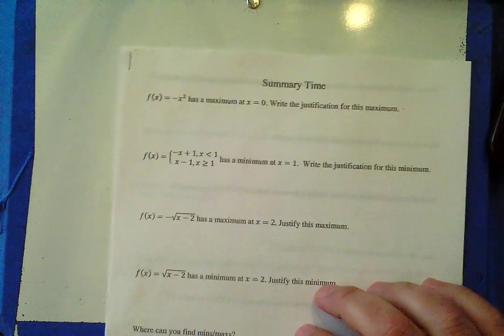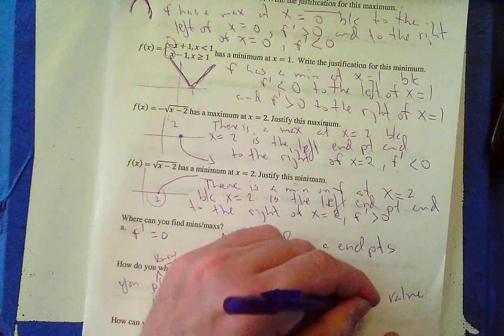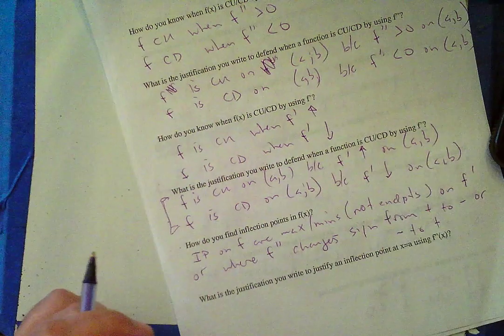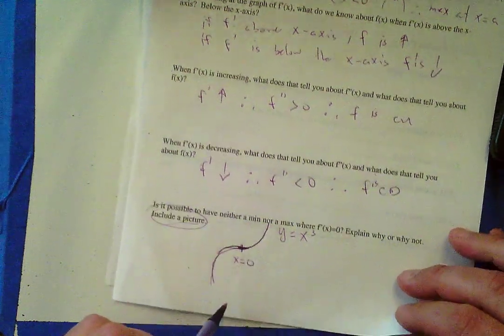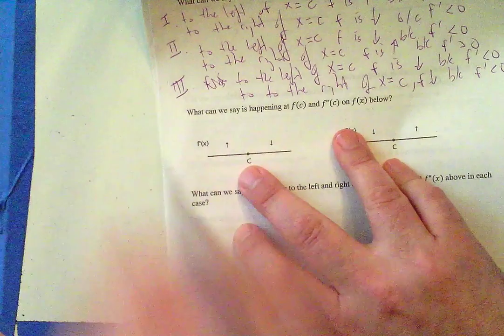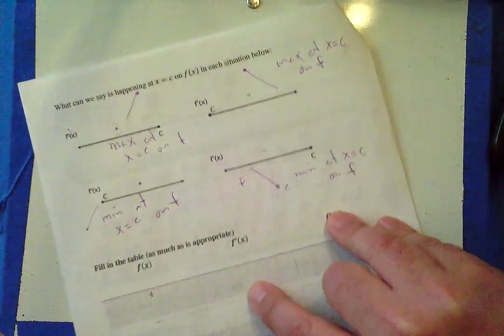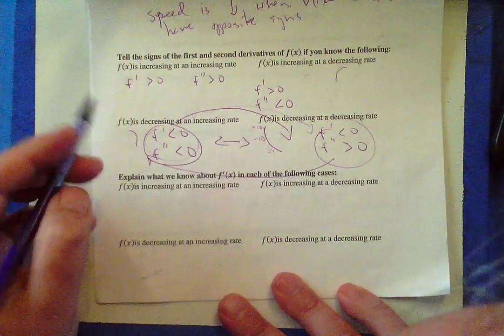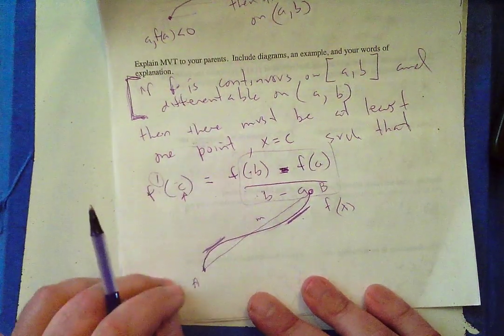Summary Time AP Review version